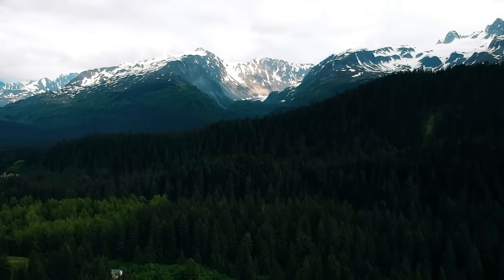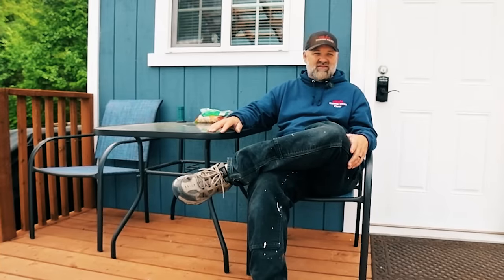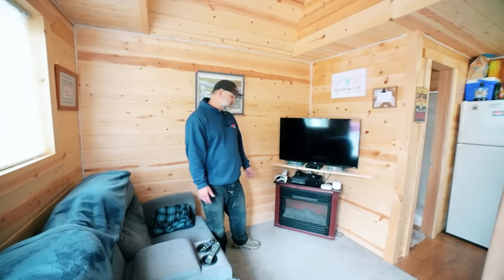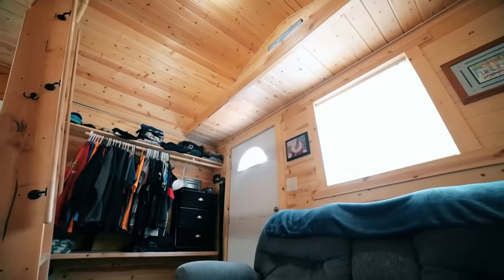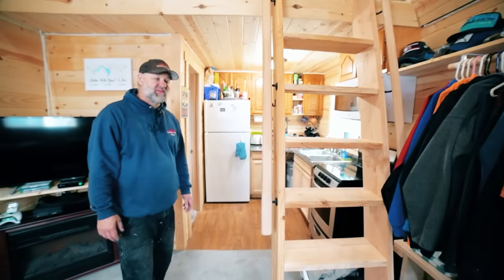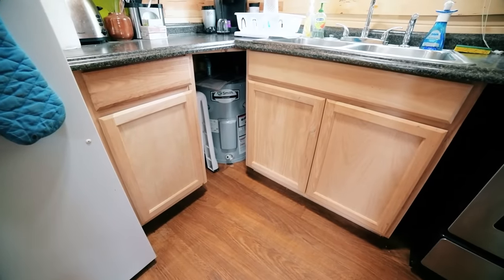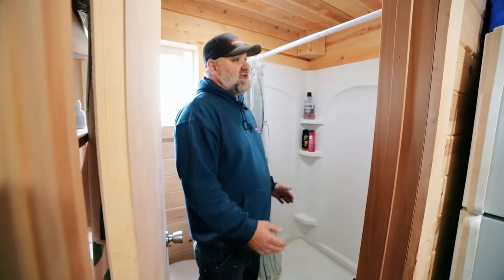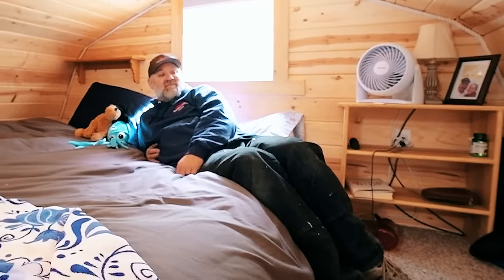Alaskan 12x16 Shed Tiny House - Living In Style On A Budget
VIDEO DESCRIPTION:

Sometimes life just happens and puts you in a position where you have to try something new. Rodney found himself in that place about 6 years ago, and he found the tiny home lifestyle. A few years later, he met his wife Marcel, and they have since built a home together that they rent out in the summer. During the summer, they take the time to reset, get rid of things they haven't used all year, and enjoy their tiny home. They have built a beautiful life together, and they love sharing their home with people in Seward, Alaska.